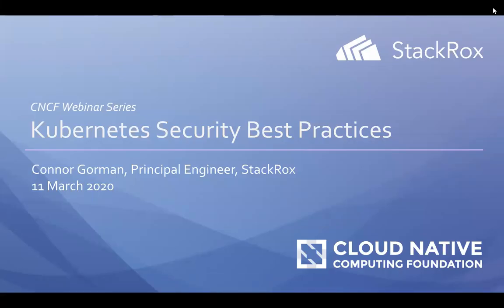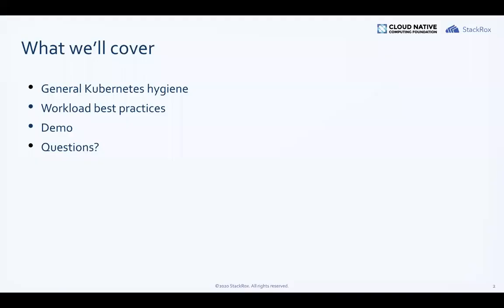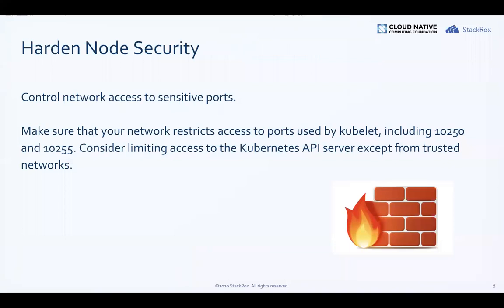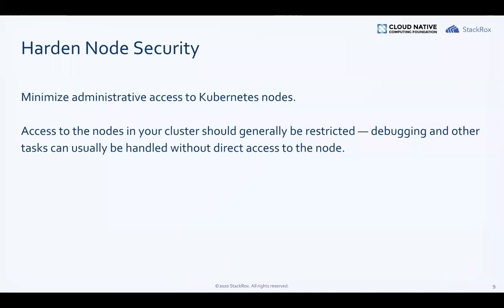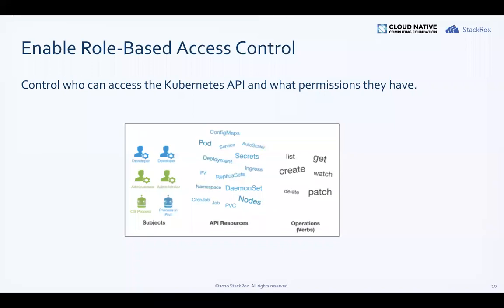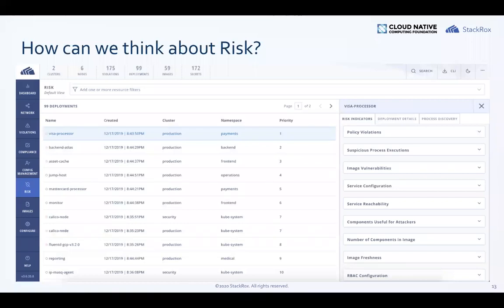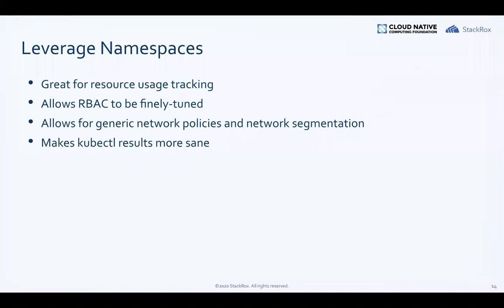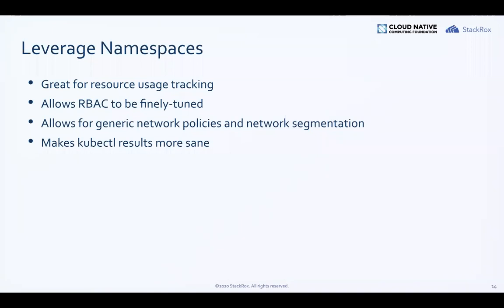Webinar: Kubernetes Security Best Practices for DevOps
For many DevOps teams, Kubernetes has become an enterprise IT mandate, but like previous waves of infrastructure change, Kubernetes security best practices must be followed throughout the container life cycle.

Join us for a discussion around Kubernetes security challenges and best practices. You will learn how to:
* stay on top of ongoing Kubernetes hygiene by hardening your nodes, employing RBAC best practices, etc.
* secure your production workloads
* thwart an attack, with a live demo